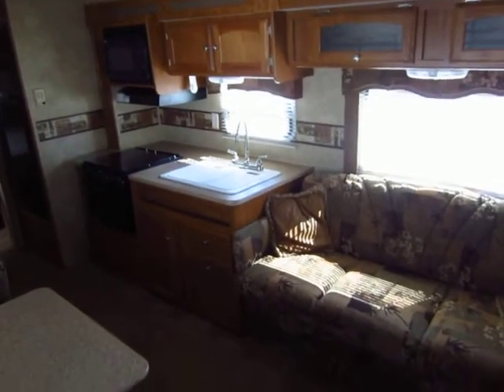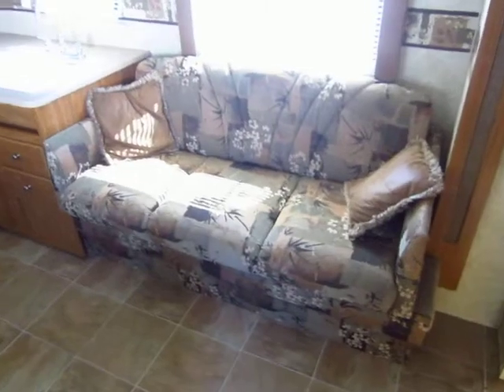(Sold) HaylettRV.com - 2008 Dutchmen 29JGS Used Bunkhouse Travel Trailer in Coldwater MI